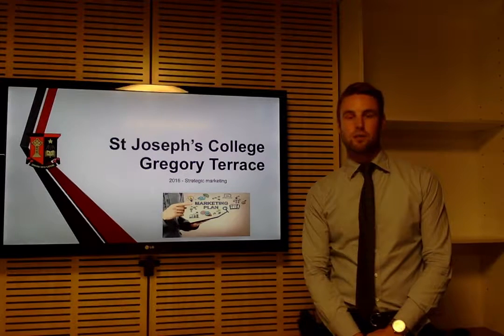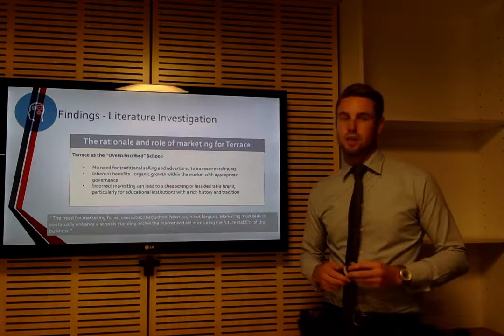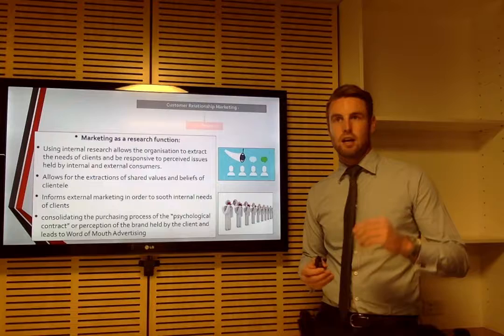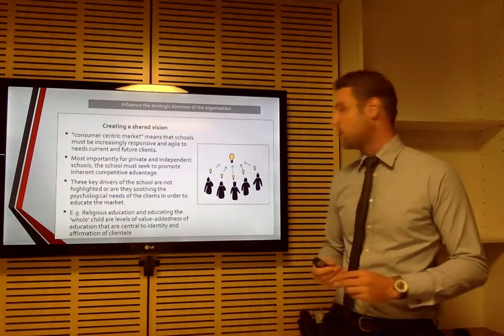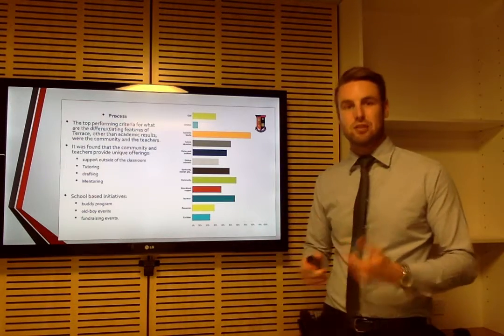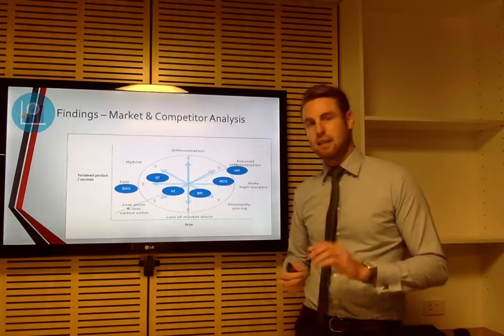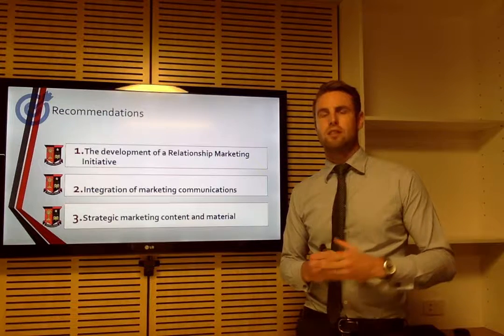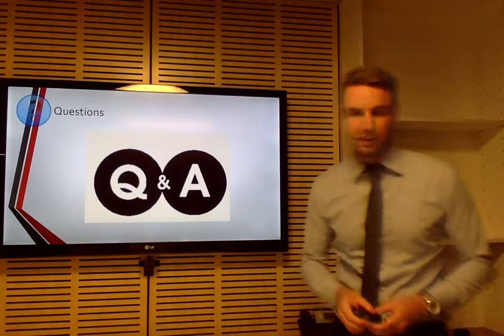GT EXECUTIVE PRESENTATION - MARKETING REPORT FINDINGS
N5412625
JOEL MORGAN